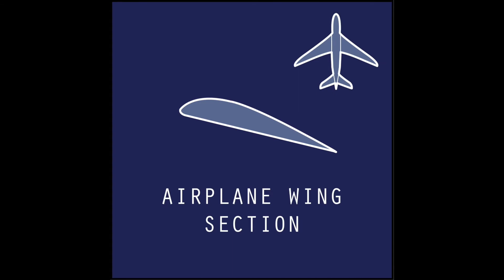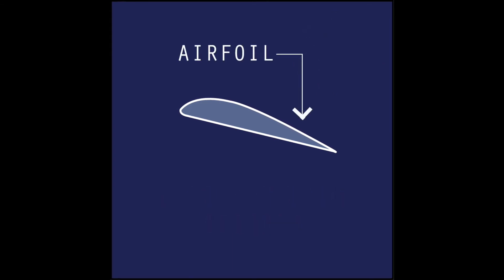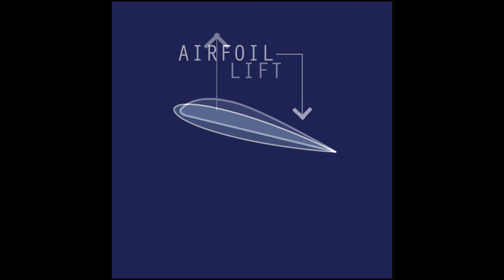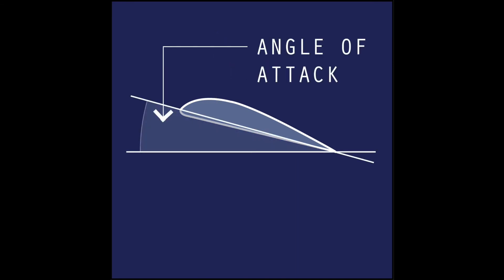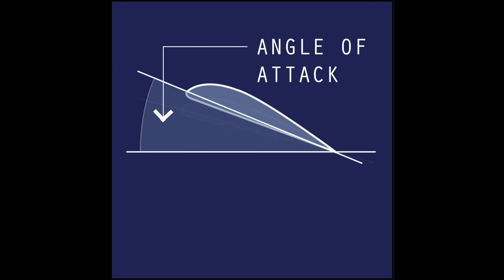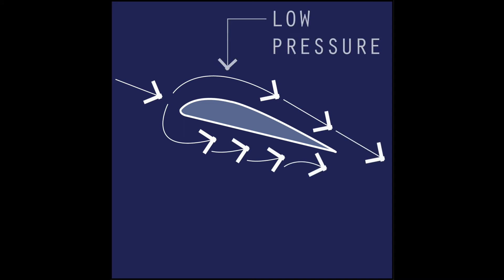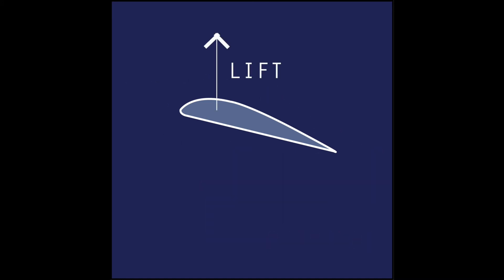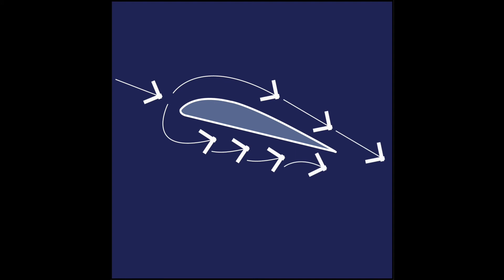How Does a Plane Fly?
The modern wing of an airplane is a shape called an airfoil. The airfoil shape can vary but resembles the architecture of a birds wing. The reason a plane can fly is due to the lift created on the wings based mainly on angle of attack. As the angle increases as does lift - to a point. The air being deflected around the airfoil  moves more quickly over the top creating lower air pressure and more slowly below creating higher air pressure, thus pushing the wing up. The air deflected by the airfoil is also directed at the trailing edge in a downward direction. This is called downwash and also creates lift.